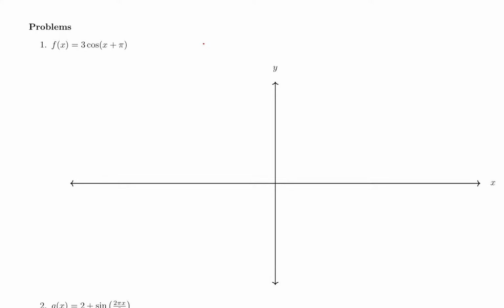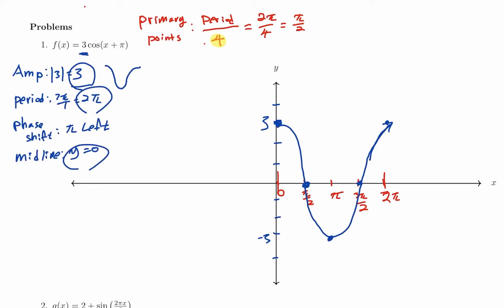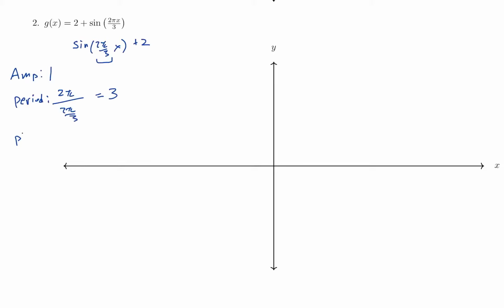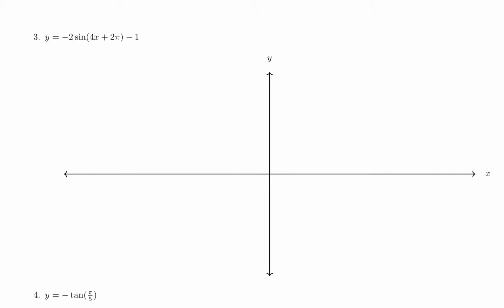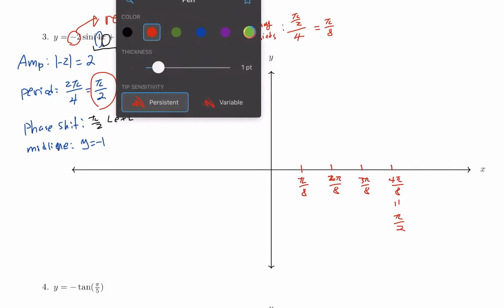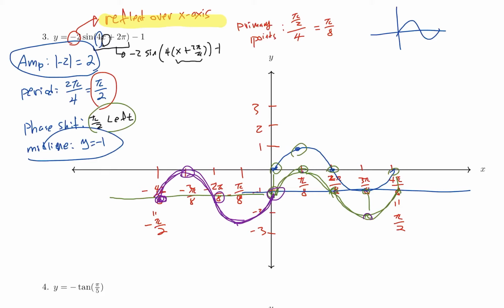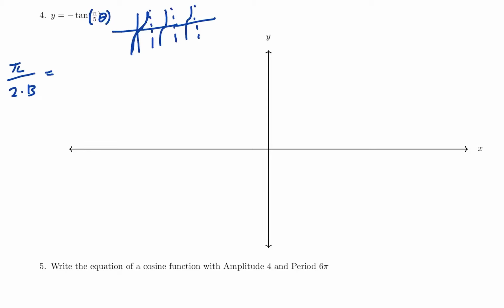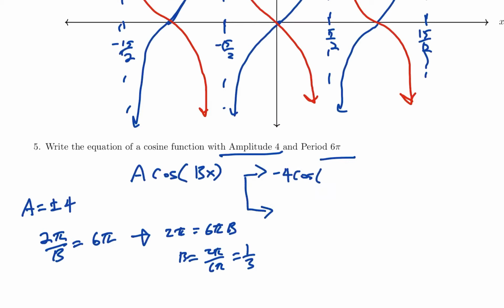M3B Problems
00:08 - Problem 1
06:48 - Problem 2
11:16 - Problem 3
21:25 - Problem 4
25:30 - Problem 5